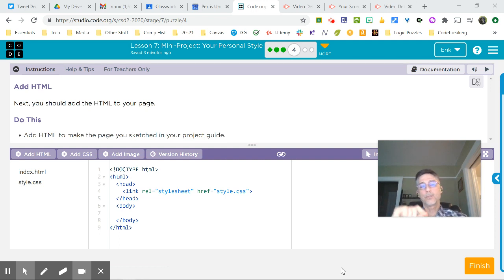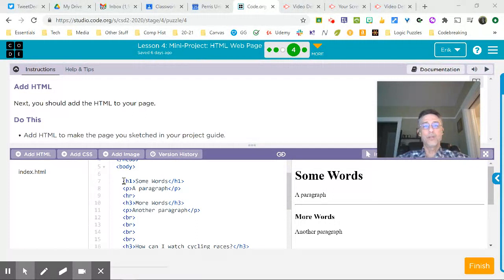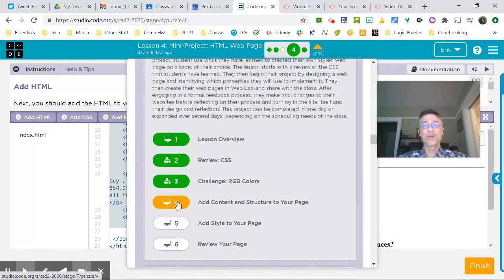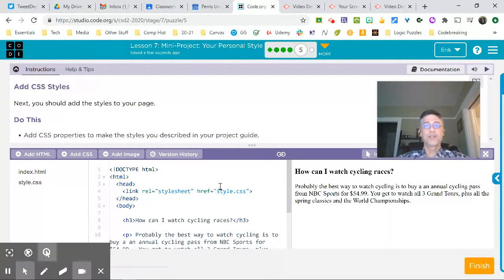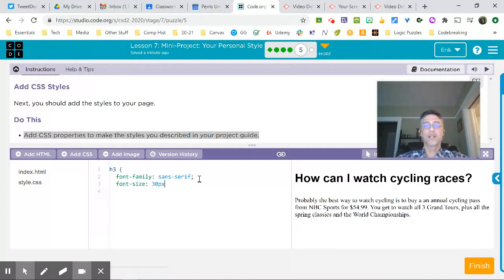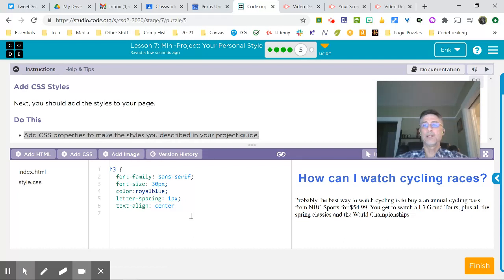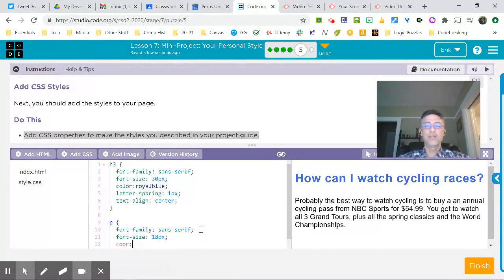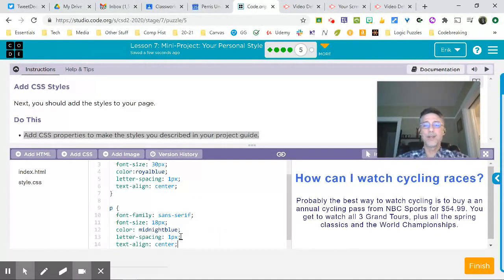HTML Lesson 7(4 - 5)